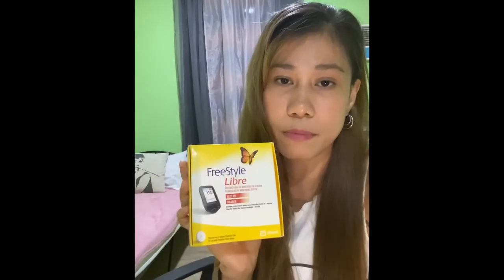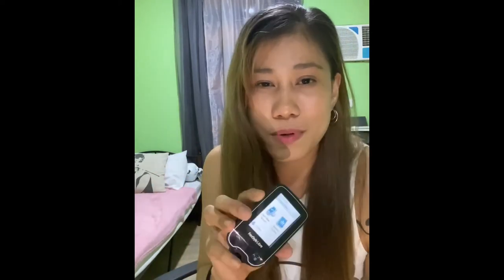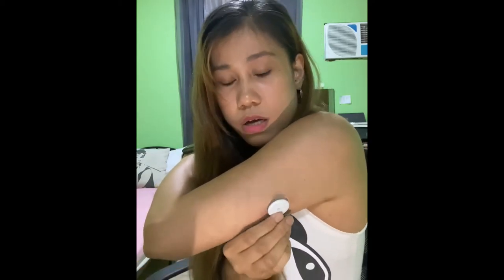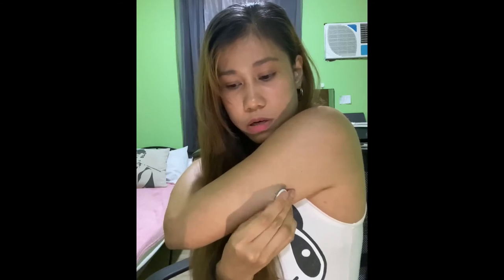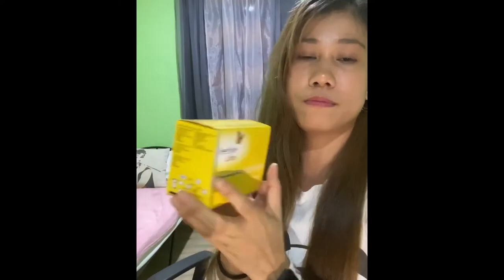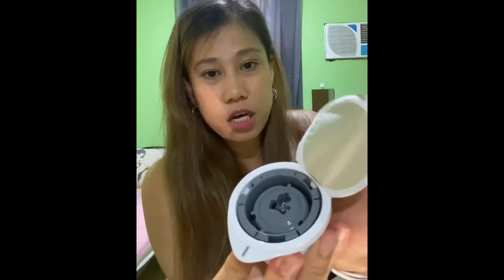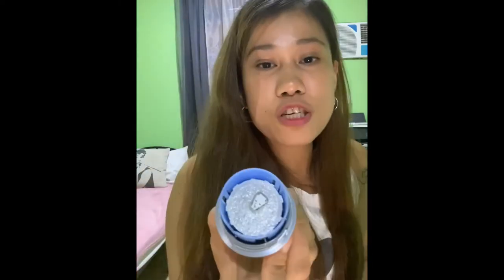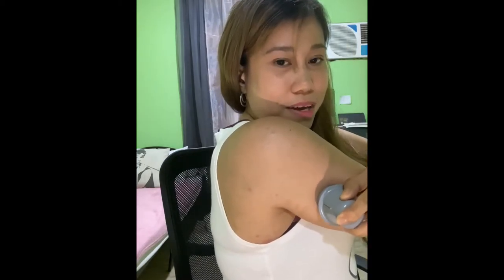Removing my first Freestyle Libre Sensor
It’s just me as the type 1 diabetic warrior. Removing my first Freestyle libre sensor and starting with my second one.

Musician: @iksonmusic